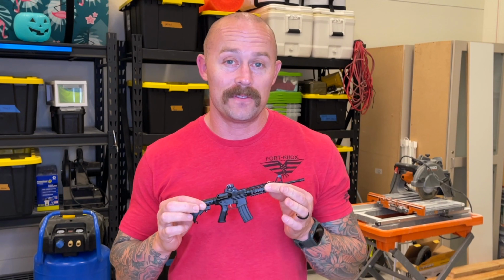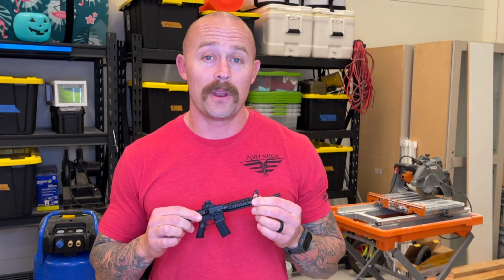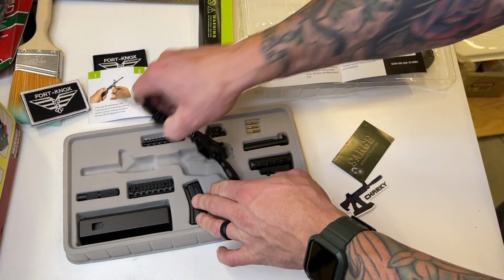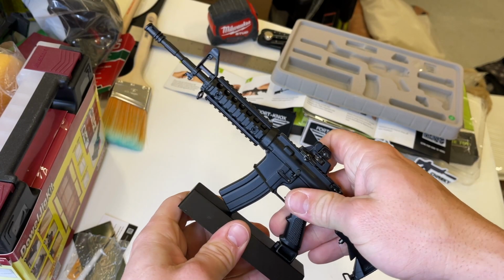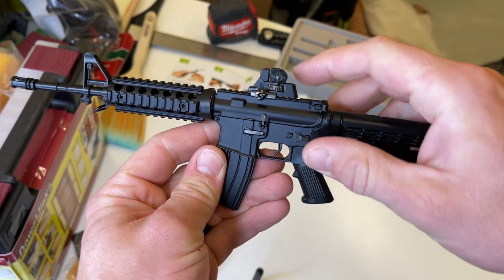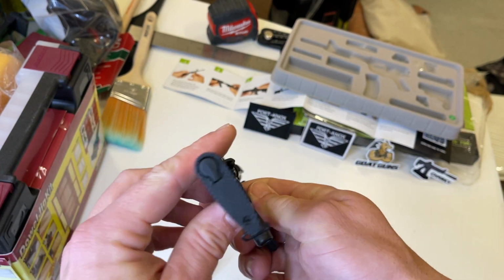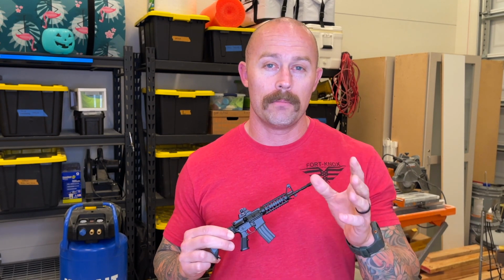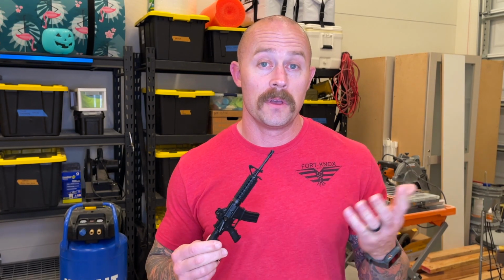BEST Gift Ideas for 2023! GOATGuns Model AR-15 Rifle Fathers Day 2023 | How To Assemble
MUST SEE! I can't believe I didn't know about these things easier. These are miniature firearms made by GOATGUNS. They make all kinds of weapon platforms in miniature scale and with crazy detail. There are many make and models to choose from and most likely you'll be able to find your favorite one.

These are great gift ideas for any holiday or occasion. I think they are perfect for Father's Day, Mother's Day, promotion gift or that military/ law enforcement person in your life. They obviously can be collected and it's really fun to assemble them. When people see it they will want to pick it up and play with it because they just look so cool.

Here are the Links to the model shown in this video as well as some other models I found.

AR 15 Model Black
SIG MCX Model Grey
.50 Cal Barrett 82A1 Model Black
1911 Model Coyote
AK 47 Model Gold
M1 Garand Model Black / Wood Grain
M1A1 WW2 Model TSMG
Barrett MK22

In some cases you will actually receive a discount for going through the links I provide. Just wanted to let you all know and that I appreciate your views, your LIKEs and all the support.